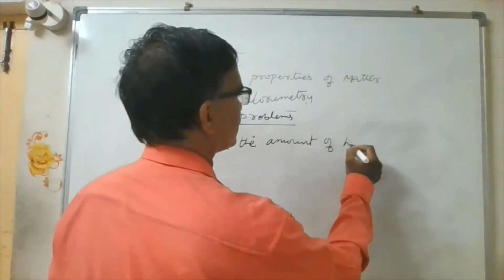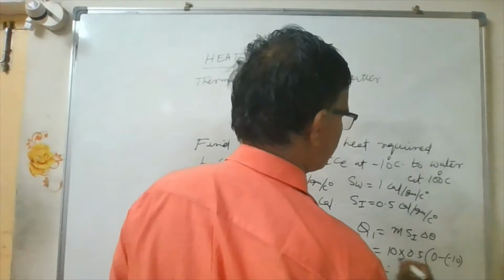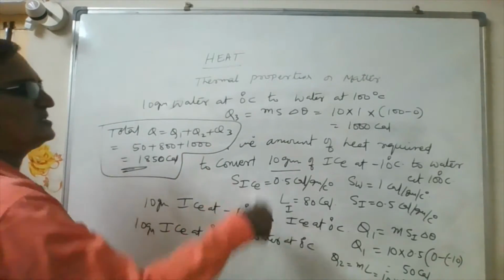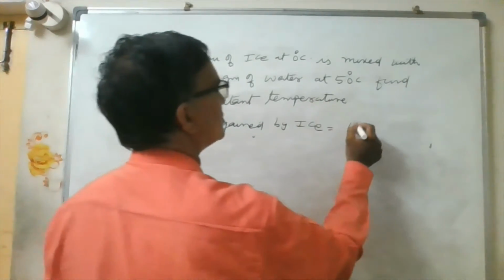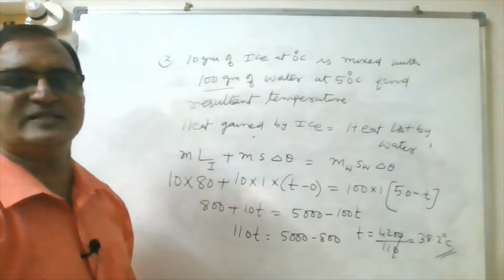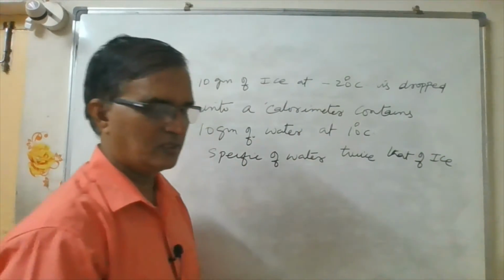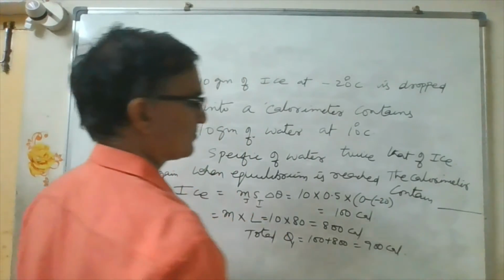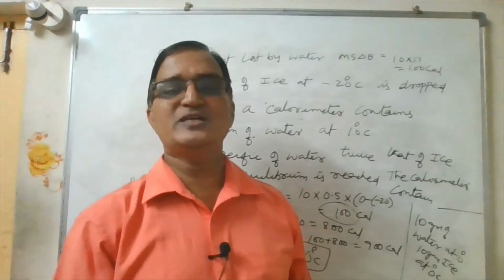THERMAL PROPERTIES OF MATTER CALORIMETRY PROBLEMS PART2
THERMAL PROPERTIES OF MATTER PART1